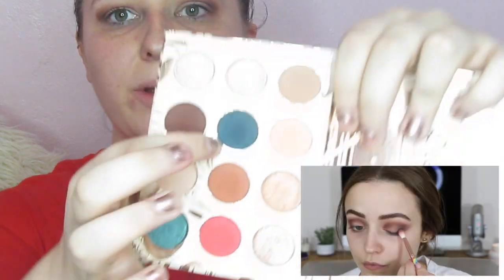I TRIED FOLLOWING A KATHLEENLIGHTS MAKEUP TUTORIAL | MAKEUPFLO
I tried really hard to follow this makeup tutorial yall lol.

Btw, shoutout to Thomas Halbert for coming up with this challenge it was a lot of fun!